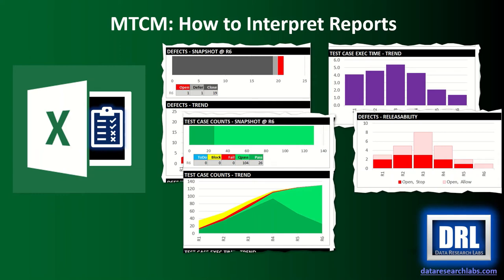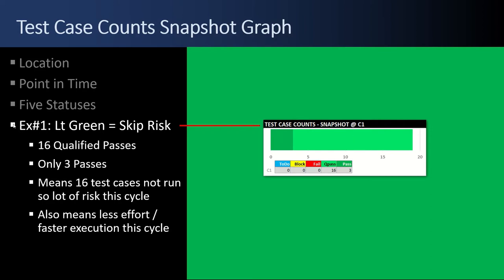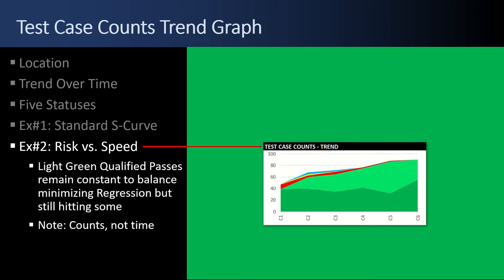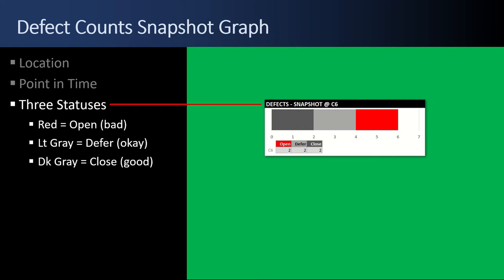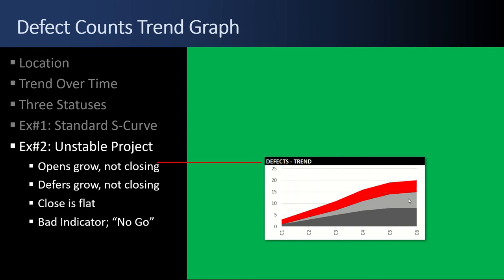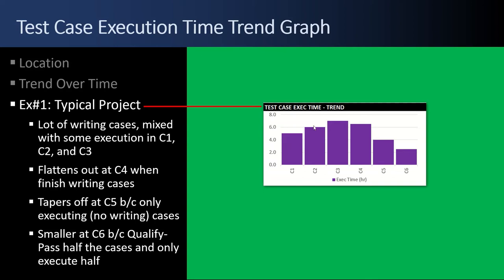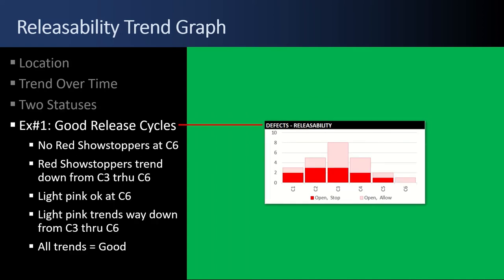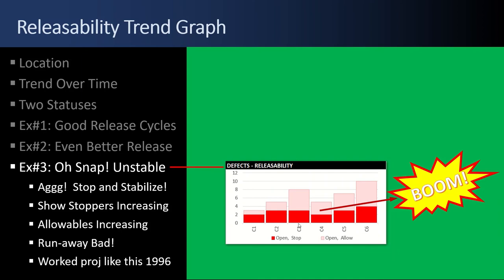Sample Test Cases for Manual Testing in Excel - How to Build Powerful Reports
This video walks you through how to interpret test results through the various test reports in My Test Case Manager.

All materials are (cc0) Creative Commons Zero (Public Domain), so use these material however you like within your organization.

 0:00 - Intro
 0:07 - Levelset
 1:50 - Report Header
 2:17 - Test Case Counts Snapshot Graph
 5:58 - Test Case Counts Trend Graph
10:25 - Defect Counts Snapshot Graph
12:31 - Defect Counts Trend Graph
15:60 - Test Case Execution Time Trend
19:47 - Releasability Trend
25:26 - Defect List
27:17 - The End